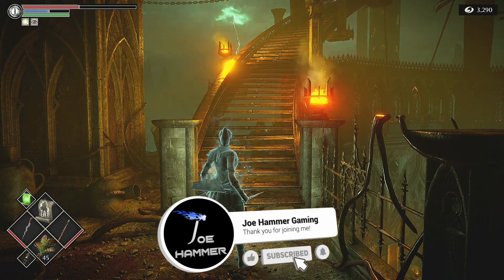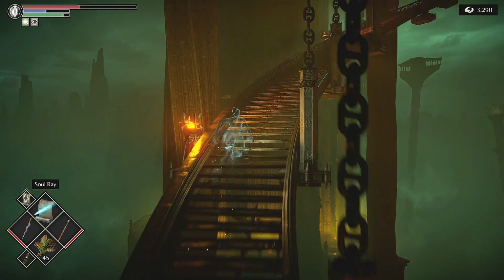Demon's Souls Maneater Cheese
Welcome to my Demon's Souls walkthrough on the PS5 please find Times stamps below for specific parts of the guide. This walkthrough will cover 100% of the content in the Demons Souls Remake and lead you to your Platinum Trophy.

From PlayStation Studios and Bluepoint Games comes a remake of the PlayStation classic, Demon’s Souls. Entirely rebuilt from the ground up and masterfully enhanced, this remake introduces the horrors of a fog-laden, dark fantasy land to a whole new generation of gamers. Those who’ve faced its trials and tribulations before, can once again challenge the darkness in stunning visual quality and incredible performance.

In his quest for power, the 12th King of Boletaria, King Allant channelled the ancient Soul Arts, awakening a demon from the dawn of time itself, The Old One.
With the summoning of The Old One, a colorless fog swept across the land, unleashing nightmarish creatures that hungered for human souls. Those whose souls were stripped from them, lost their minds – left only with the desire to attack the sane that remained.

Now, Boletaria is cut off from the outside world, and the knights who dare penetrate the deep fog to free the land from its plight, are never seen again. As a lone warrior who has braved the baneful fog, you must face the hardest of challenges to earn the title “Slayer of Demons” and send The Old One back to its slumber.